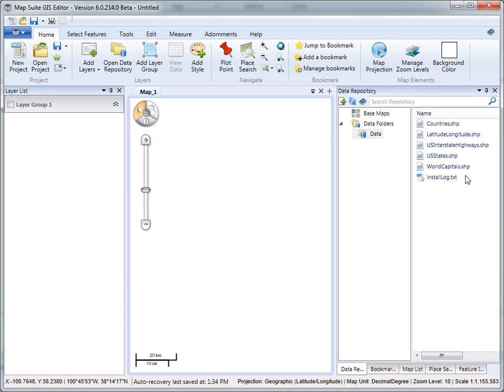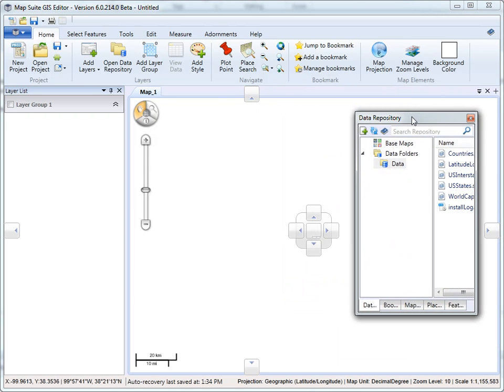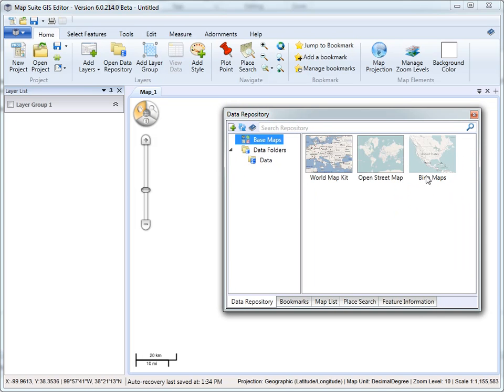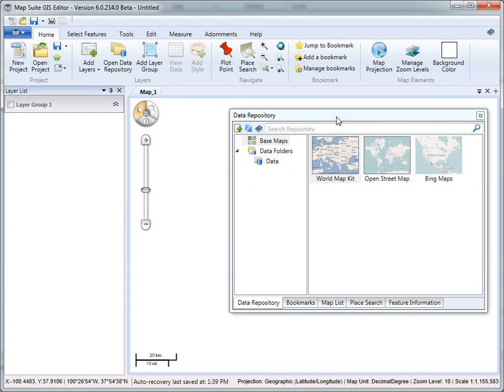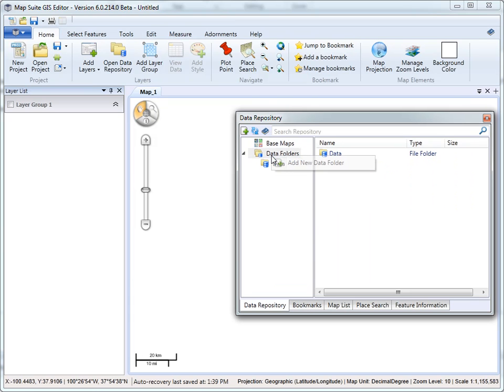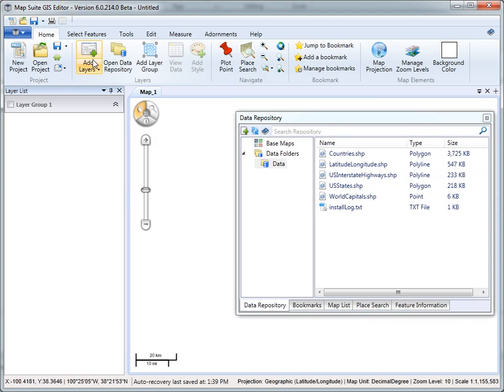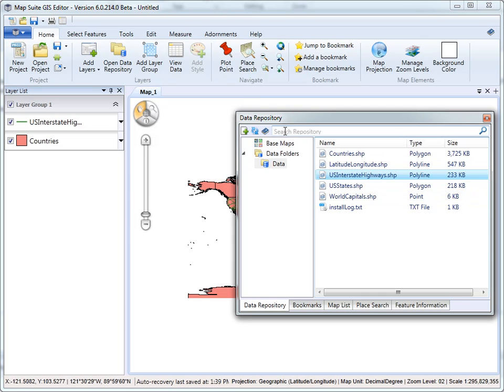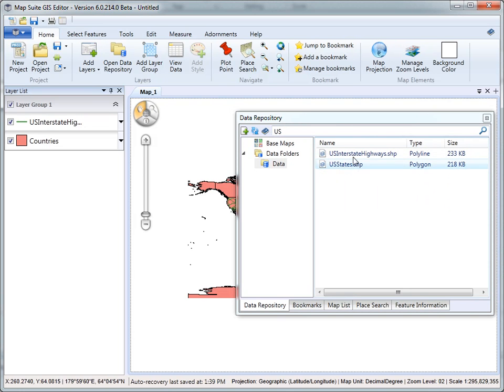Map Suite GIS Editor: Data Repository